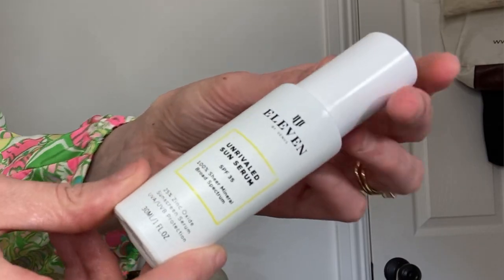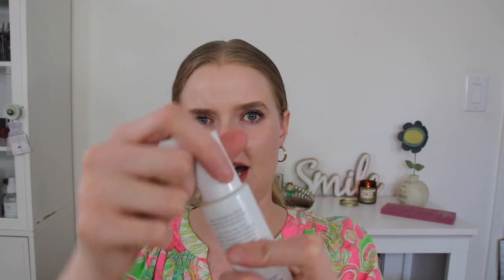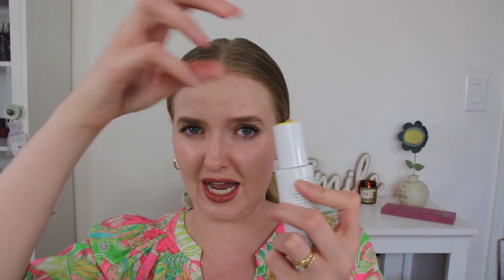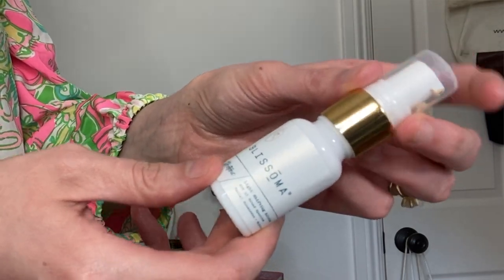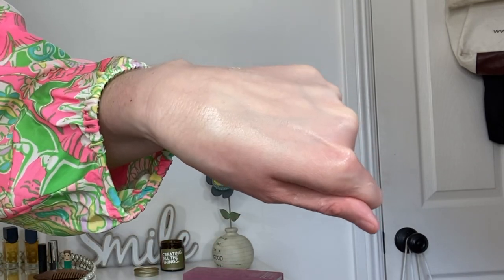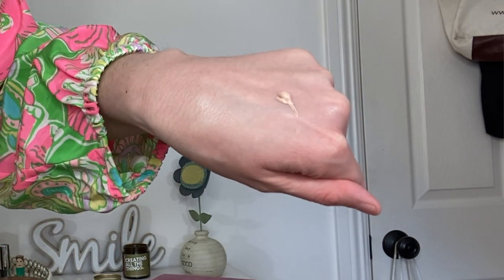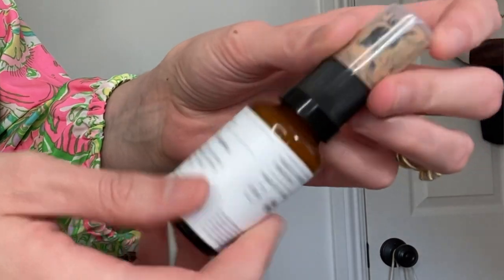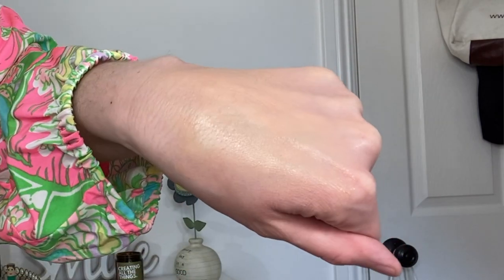CLEAN FACIAL SUNSCREENS| collab.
Hi All! Today I'm talking all about clean beauty sunscreens! Head over and check out @NaturallyBeautifulGirl!

Fitglow Vita Shield SPF 30 save 15% w/ code REAGAN15
Blissoma Photonic SPF 25 save 15% w/ code REAGAN15
Evolve Organic Beauty SPF 20 save 15% w/ code REAGAN15

Xoxo,
Reagan